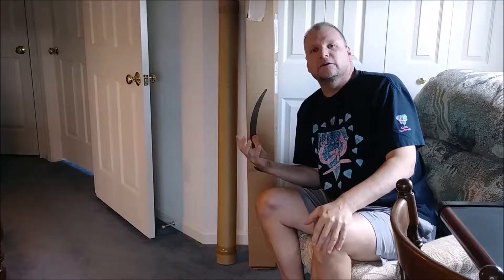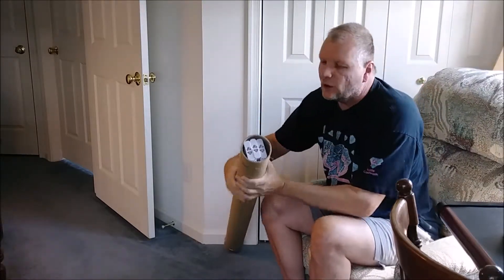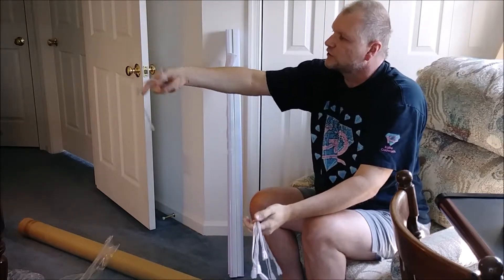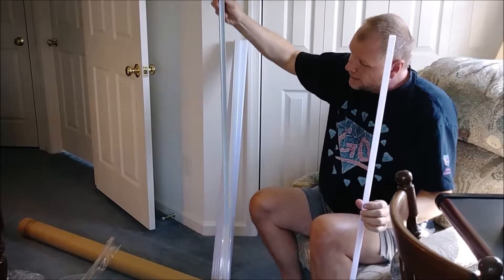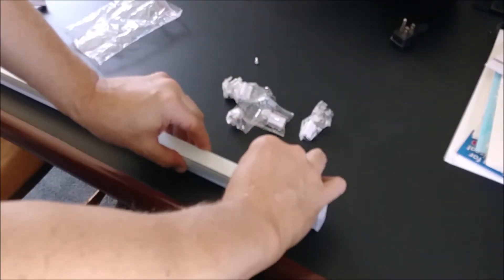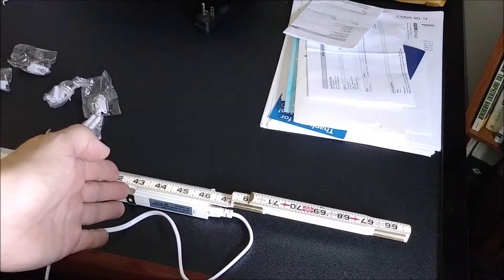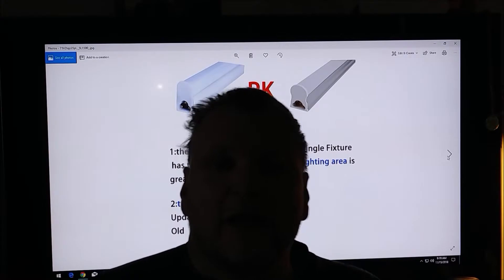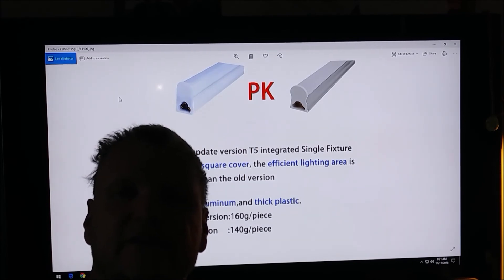6 Pack LED T5 4FT (Bright White)Light,Aquarium,Utility,Shop,Ceiling,Cabinet,Cord & Switch Review.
6 Pack LED T5 4FT (Bright White)Light,Aquarium,Utility,Shop,Ceiling,Cabinet,Cord & Switch Review.

6 LED T5 Integrated Single Fixture 4FT,20W,2200lm,6500K (Super Bright White),Utility led Shop Light, LED Ceiling light and Under Cabinet Light, Corded electric with built-in ON/OFF switch
6-Pack

Upgraded Version T5 Integrated Fixture. looks elegant,use square cover,material is more strong,before making the order please carefully check the second picture of the advantage of the new version T5 fixture

LINKABLE - Extendable design, could connect up to 6 tube lights together with seamless connectors or connector cords.

EASY INSTALLATION - Plug-and-play. Just use the included snap joints to hang it up and insert the plug to light it on.

WIDE APPLICATION - Perfect for garage, storage area, workbench, basement, home, under cabinet, office general lighting, Aquarium & Fish Tanks.

You can purchase at Amazon & ebay. Links are in description under the video.

Amazon
of 6) LED T5 Integrated Single Fixture 4FT,20W,2200lm,6500K&index=aps&camp=1789&creative=9325&linkCode=xm2&linkId=d9ba49d45b0d5f5740cbc26cae50941f